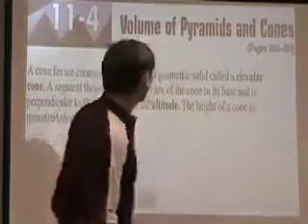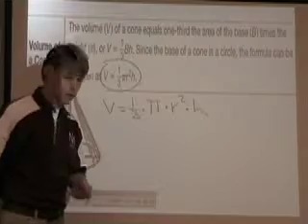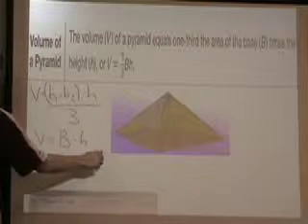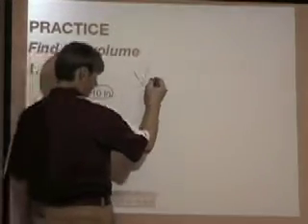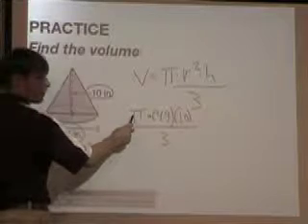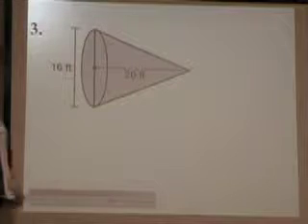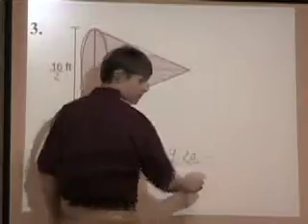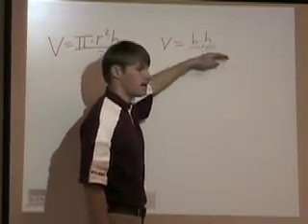Volume of Cone and Pyramid